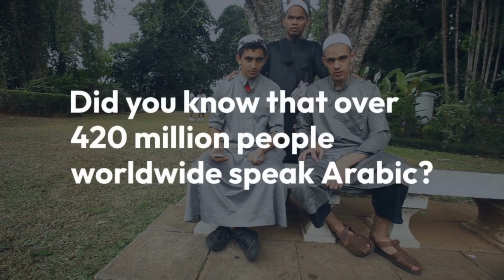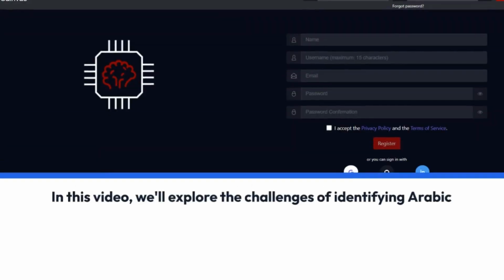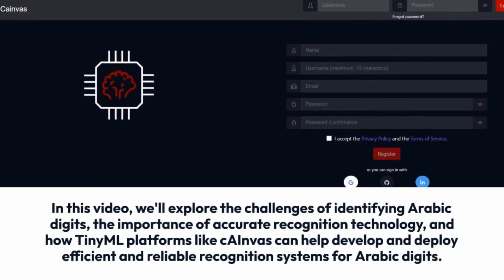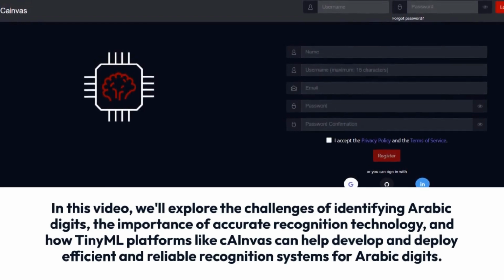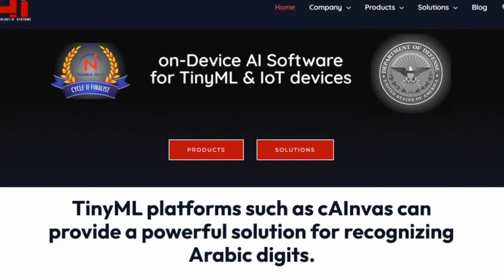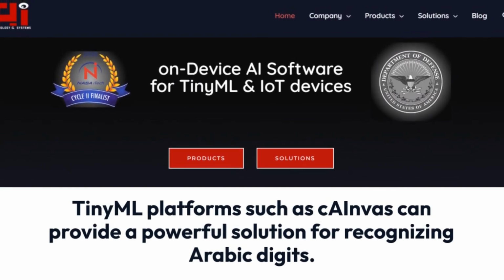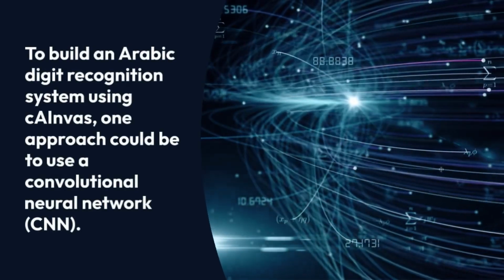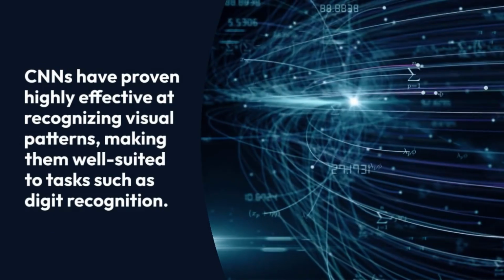Recognize Arabic Digits - on TinyML Studio Cainvas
Did you know that over 420 million people worldwide speak Arabic? However, despite the prevalence of the language, recognizing Arabic digits remains a challenge. In this video, we'll explore the challenges of identifying Arabic digits, the importance of accurate recognition technology, and how TinyML platforms like cAInvas can help develop and deploy efficient and reliable recognition systems for Arabic digits.

This solution was built using AITS Cainvas. It requires no cloud, no internet, no electricity, no-software setup, no security. It runs in stealth mode with absolute privacy.

cAInvas is bolstered by native integration of deepC inference framework and a compiler designed for embedded devices. It comes with python and c++ notebooks to develop end-to-end application with autoML and ensemble of ML models.

Best of all, it is free for all students, researchers and hobbyists to spread fast adoption of ML models for tiny devices.